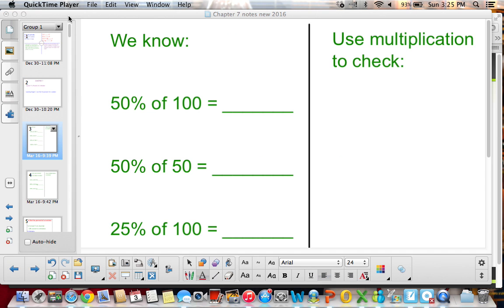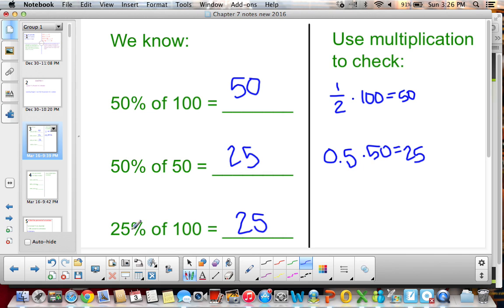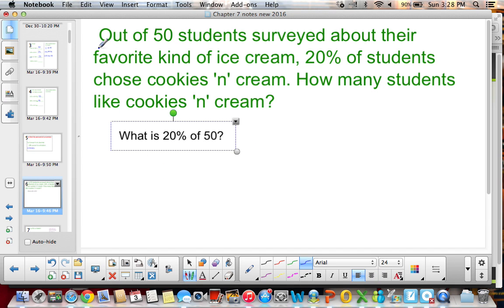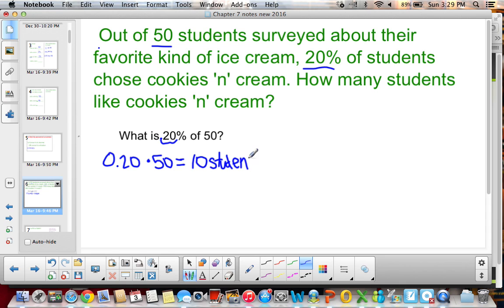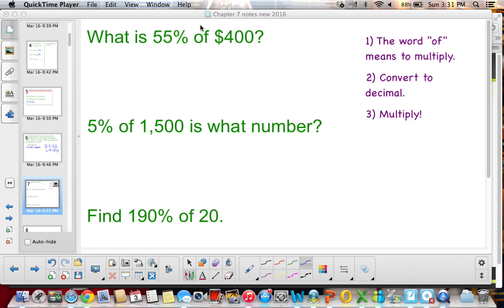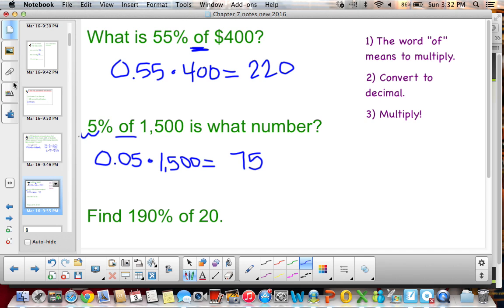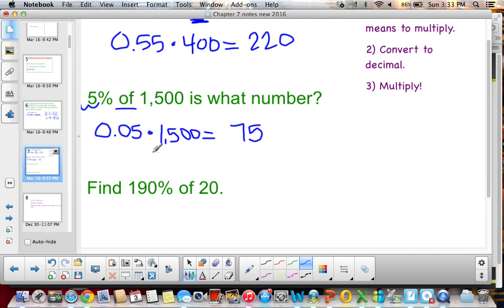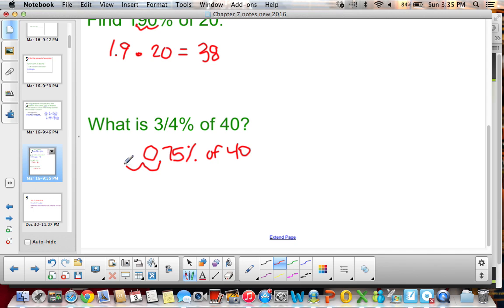6th Grade, Lesson 7 1 Percent of a Number